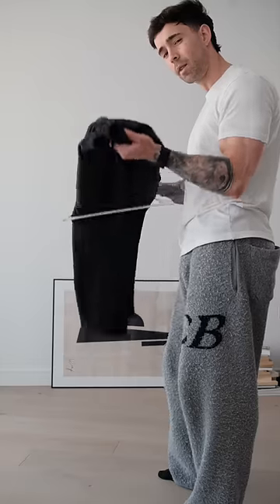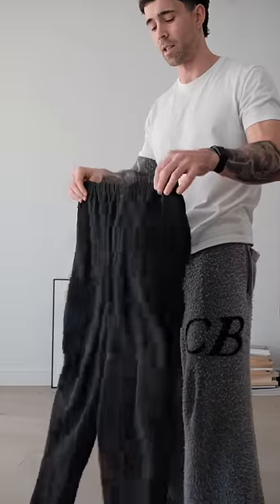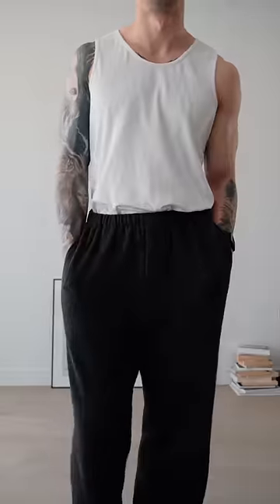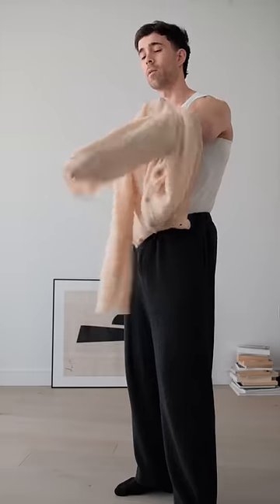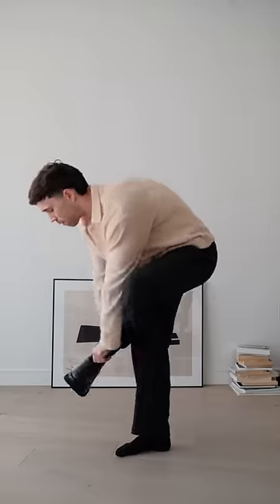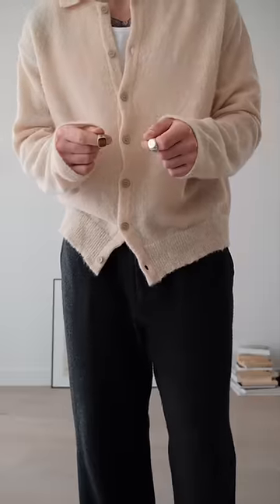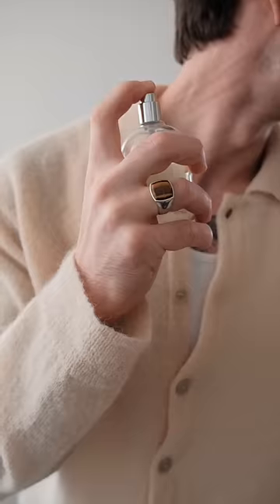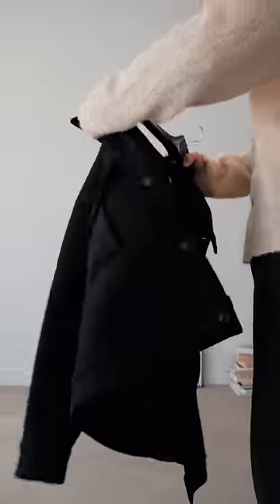Dinner Outfit Idea 🍸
Dinner Outfit 🥳 | Casual Coffee Outfit ☕️